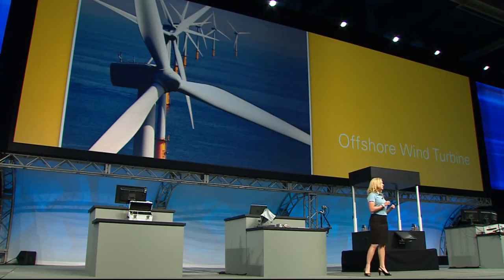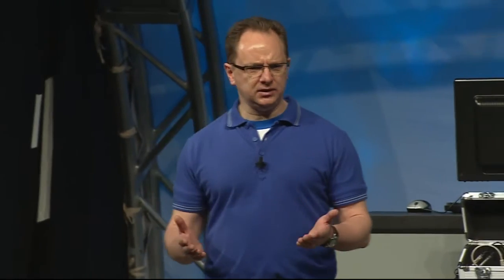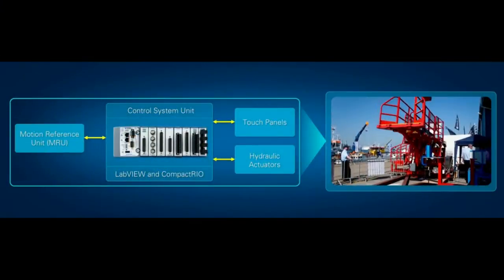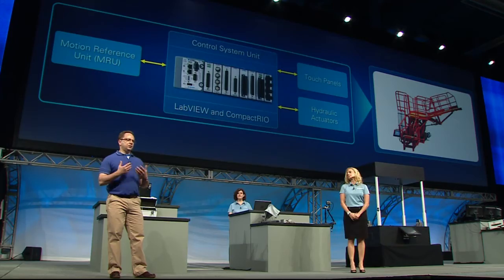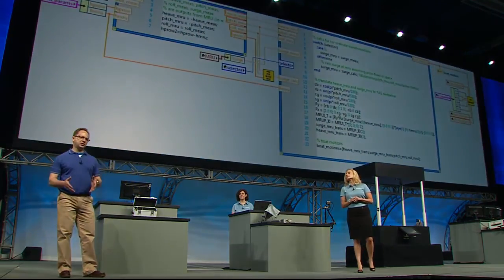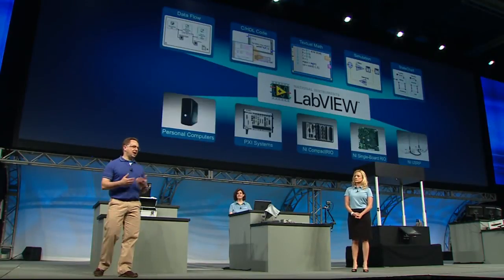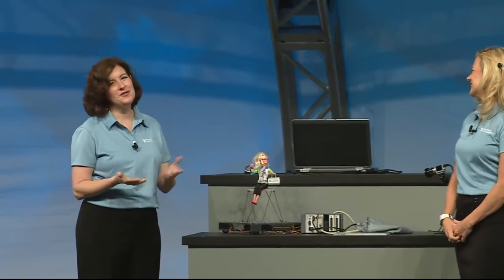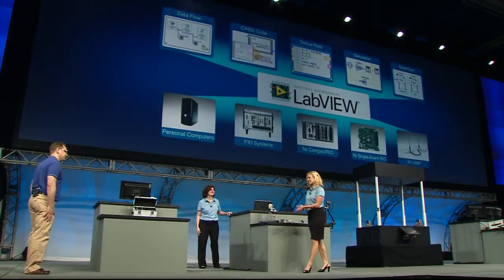Offshore Turbine Access System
Listen as Dr. Andy Clegg and Dr. Jeannie Falcon talk about the challenges of servicing offshore wind turbine systems.  See how they use NI LabVIEW and CompactRIO to develop a Motion Reference Unit that compensates for the heave, surge, and pitch of the boat to get the personnel onto the turbine safely.